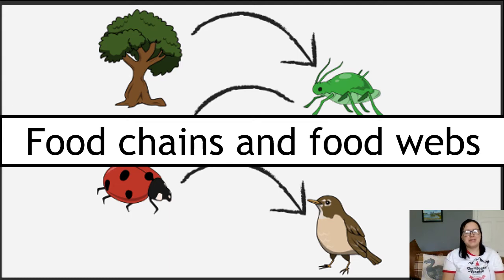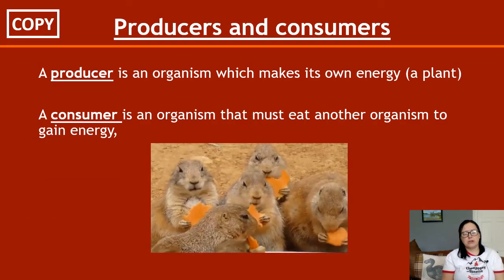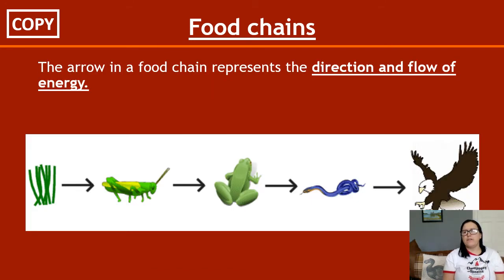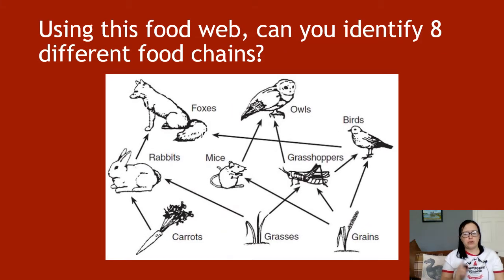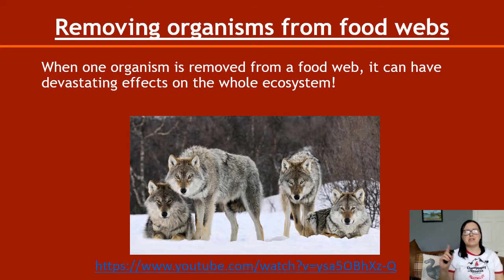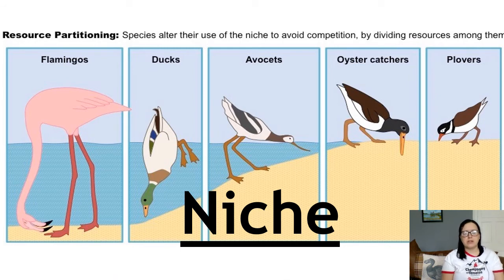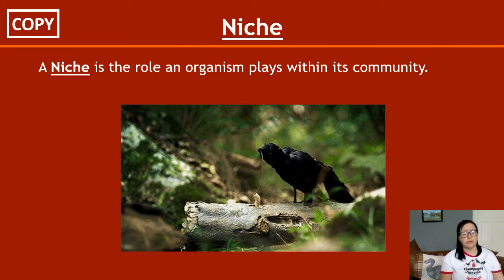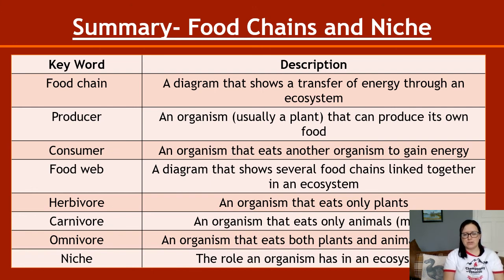Ecosystems Section 2 Food Chains and Niche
National 5 Biology. Unit 3 Life on Earth.

Key Area 3.1: Ecosystems. Section 2 covering the very basics of food chains, food webs and niche.